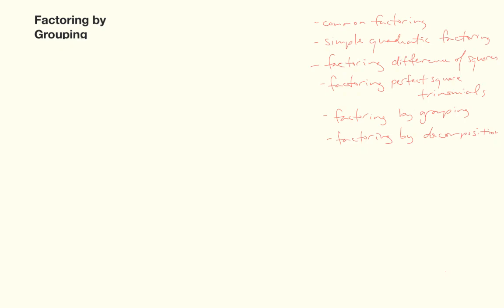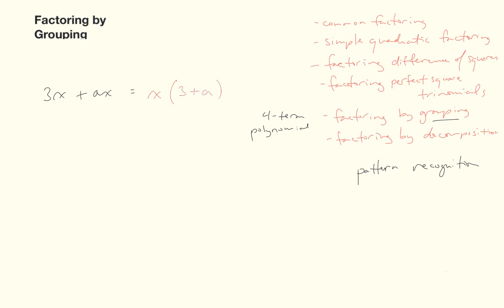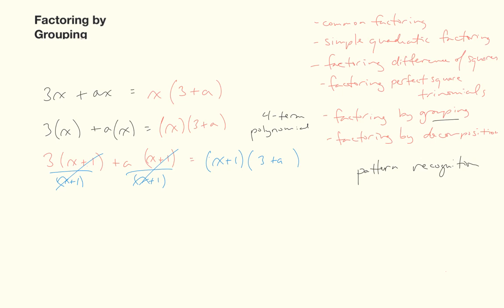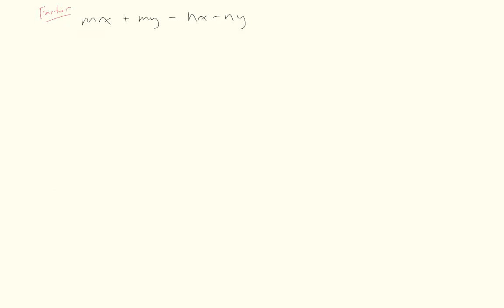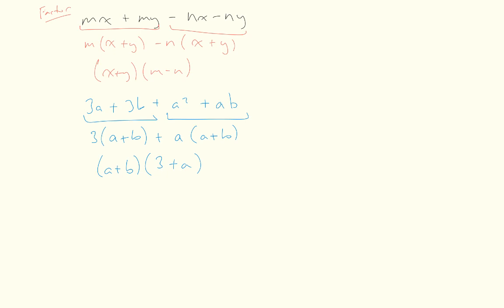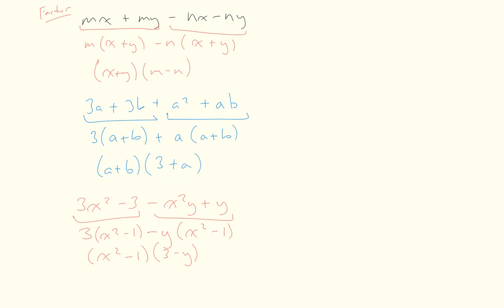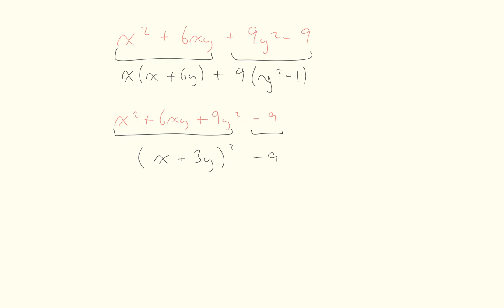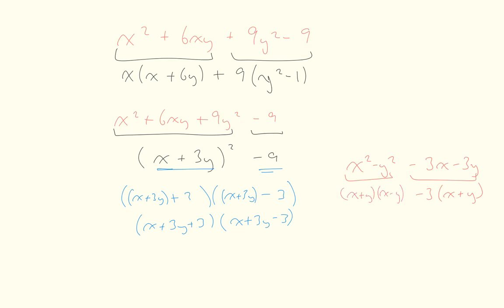Factoring by Grouping